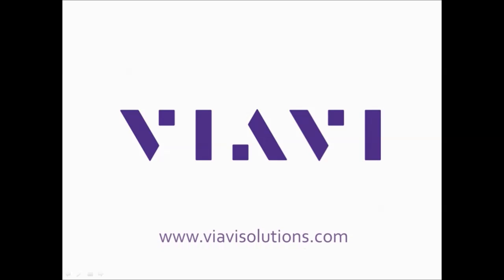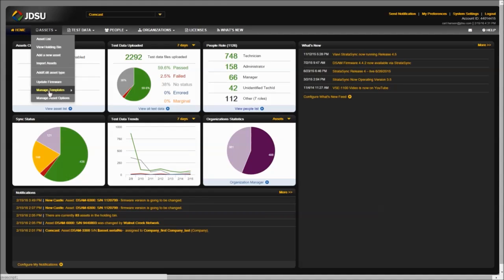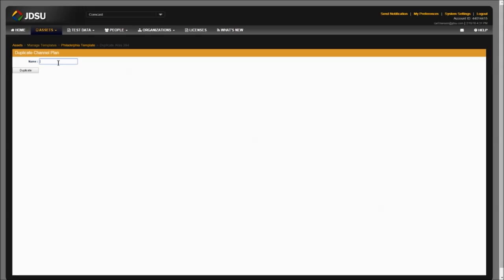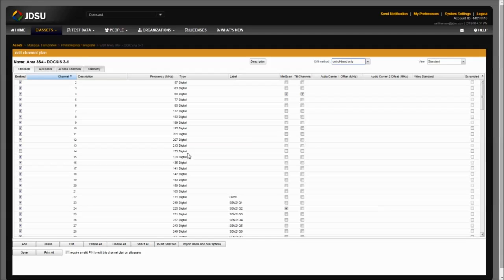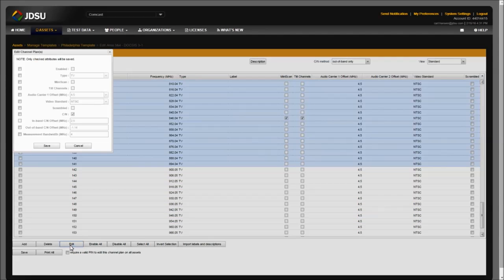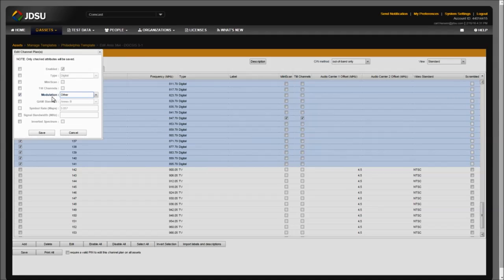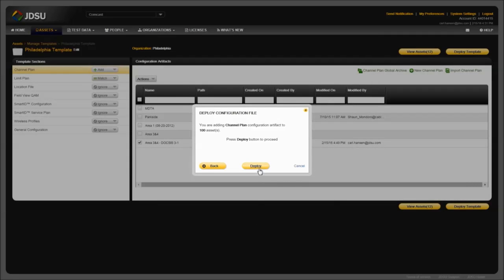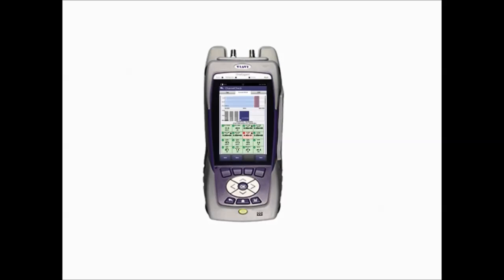VIAVI Solutions - DSAM OFDM Channel Plan Configuration Overview